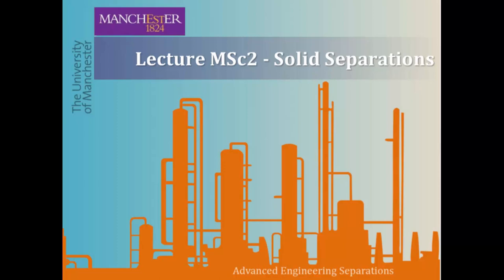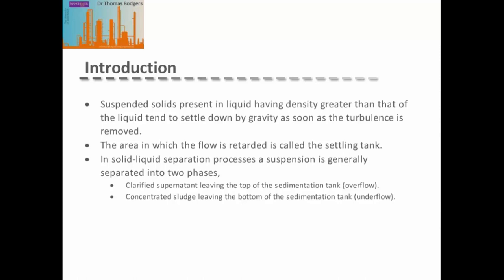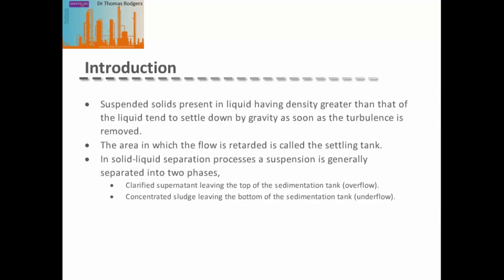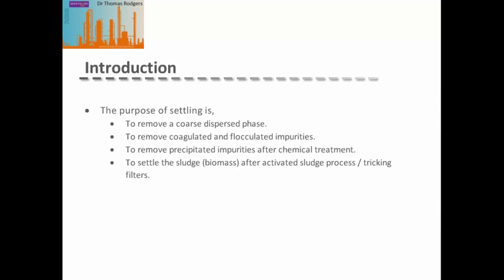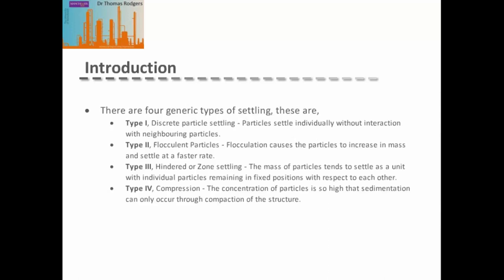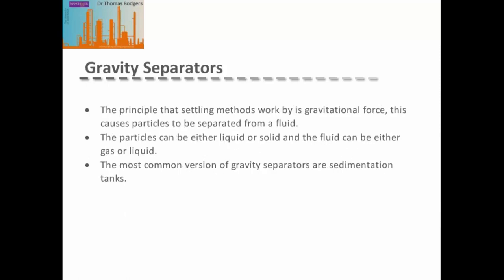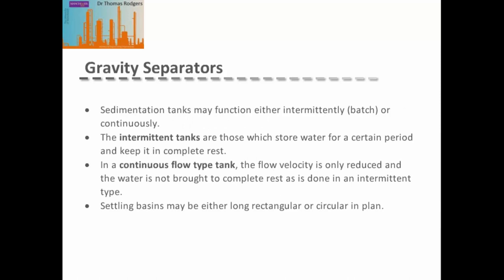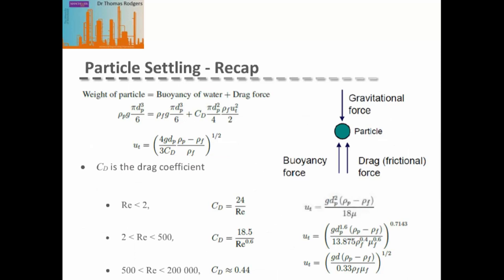Lecture MSc2 - Solid Separations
This video presents an introduction to solid separations. By the end of this lecture you should be able to:
- Understand the separation of solids
- Design gravity settlers
- Design centrifuges
- Design cyclones